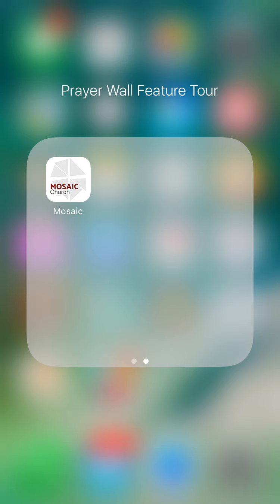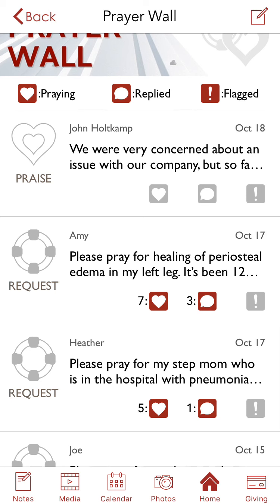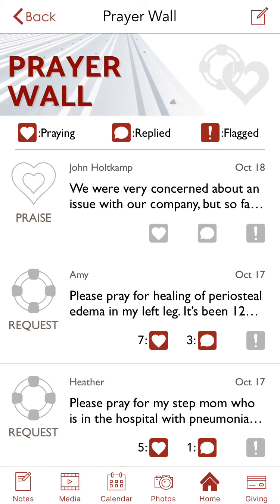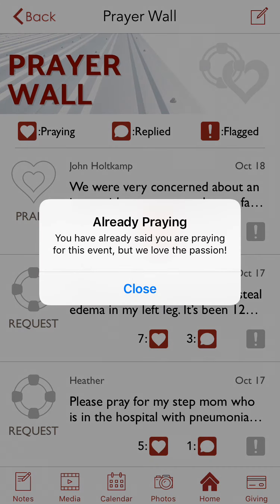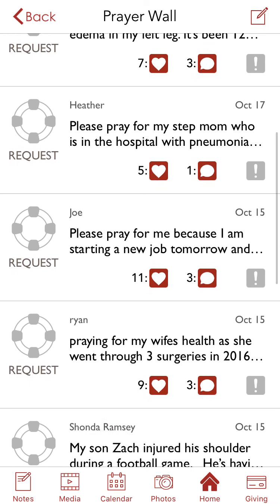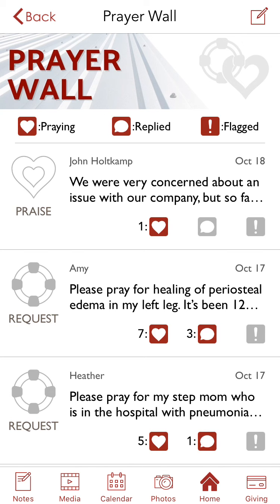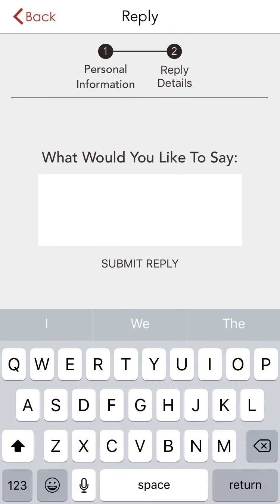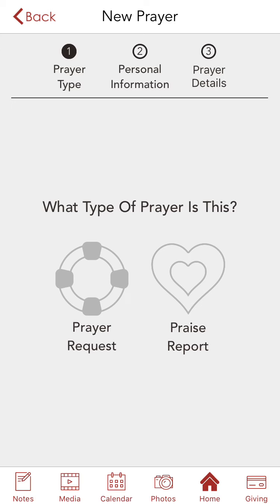Prayer Wall Feature Tour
This video walks through everything that you can do with a FaithLink Prayer Wall by showing how it is used in the Mosaic Church app. Prayer Walls can be fantastic tools for helping people to share prayer requests, but they also allow people to freely post anything,  so they require moderation and without proper planning, they can be difficult to navigate.

At FaithLink, we designed a Prayer Wall from the ground up, creating the structure in a way to allow for community moderation and also making it very easy for a user to see what prayers are "Requests" and what prayers are "Praises" at a glance (without even needing to see the content of the prayer).